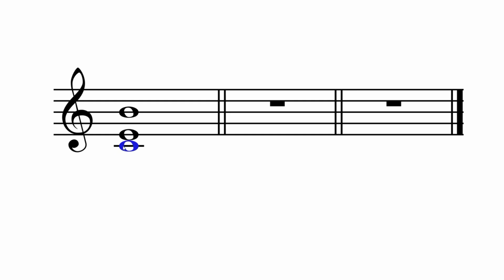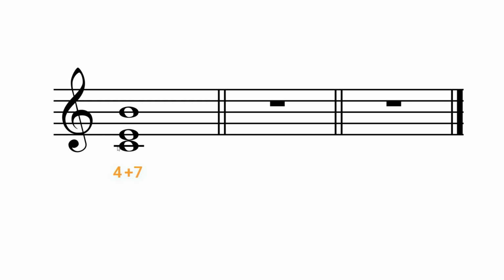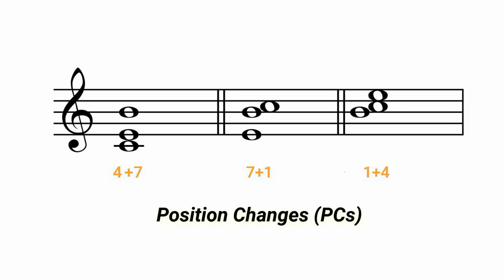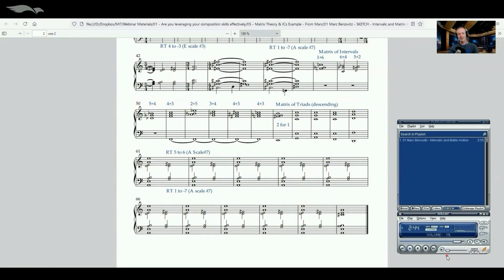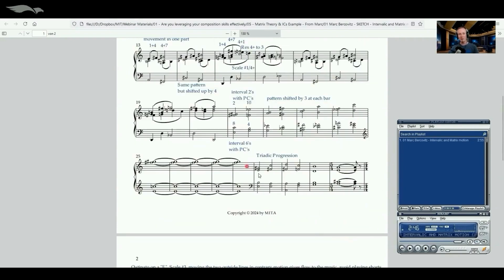Beginner's Guide to Interval Theory - ESSENTIAL Tips & Tricks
🌟 Welcome to "My Advice For Interval Theory Beginners - START HERE"! 🌟

Are you an aspiring composer looking to elevate your music creation skills? Join me, Frank Herrlinger, founder of the Interval Theory Academy, as I share essential tips for beginners eager to dive into the world of Interval Theory—a revolutionary method that simplifies composition and unleashes your creative potential.

In this video, I’ll cover:
- What Interval Theory is and how it can transform your compositions
- Practical advice to help you get started on your musical journey

At the Interval Theory Academy, we empower composers at all levels, from newbies to seasoned professionals, to break free from clichéd progressions and create unforgettable music for films, TV, and video games. Our members consistently find their competitive edge through the techniques we teach.